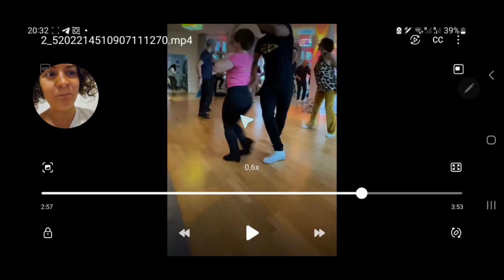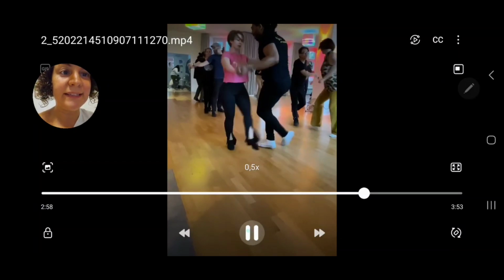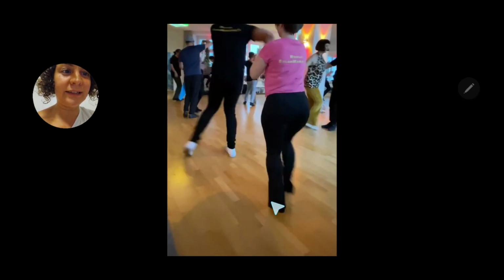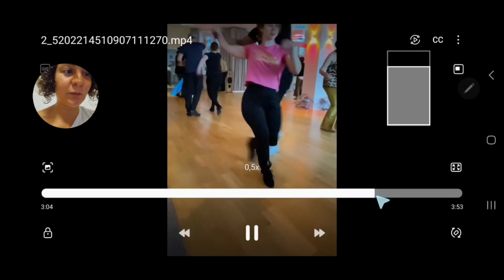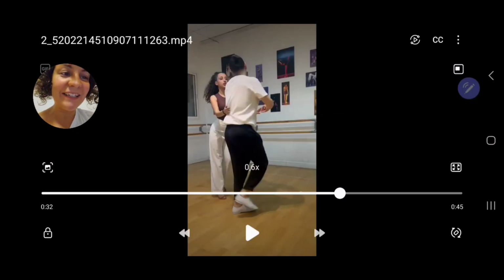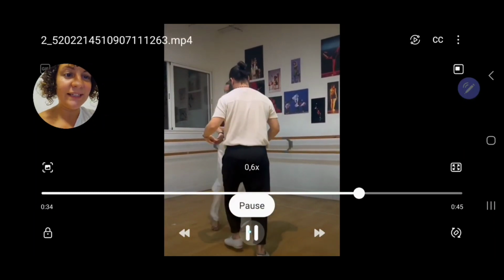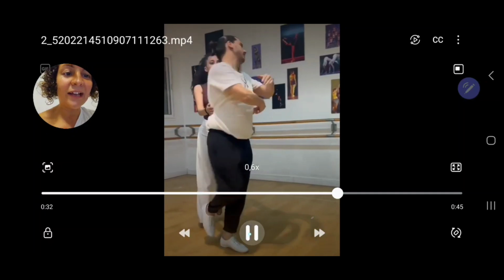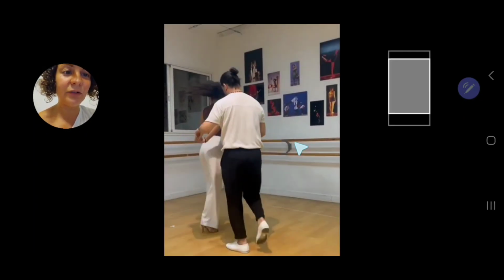How to analyze your salsa videos. Part 2/8. Weight Direction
If you don't know why you don't like yourself on your videos - most likely, you'll find the answers here!

Here is the live analysis of real salsa dancer's videos who allowed me to make it and share it online.

You'll see the real struggles that most dancers have during socials:
- feeling heavy
- feeling slow
- being rough
- losing balance
- losing the grip
- having t-rex arms

Which leads to worse - not being sincerely welcomed at the parties, not being invited by good dancers, seeing bored faces, feeling sad and frustrated.

I hope this set of videos will make you a better and happier dancer!

Also, don't forget to listen to the Salsa Cheat Codes podcast for salsa nerds here on my channel